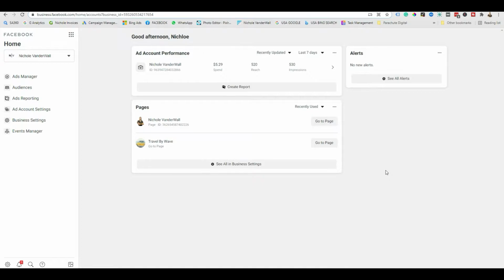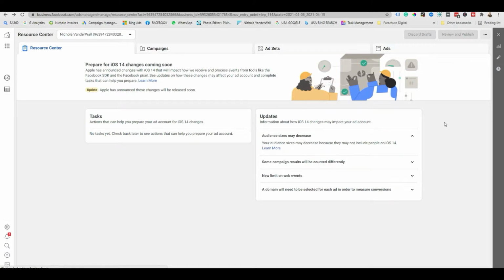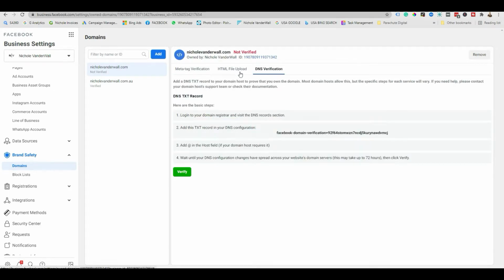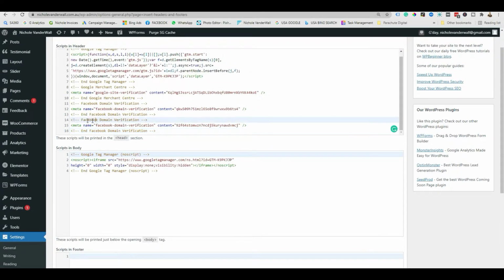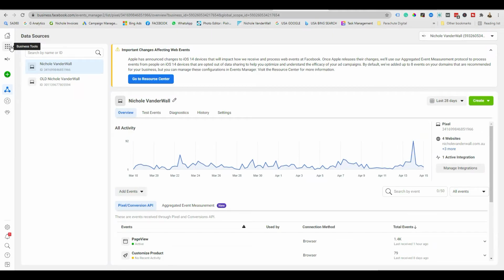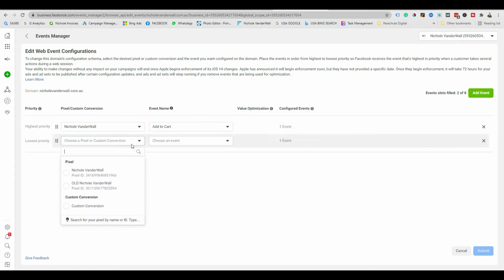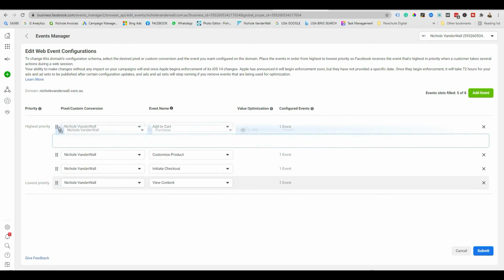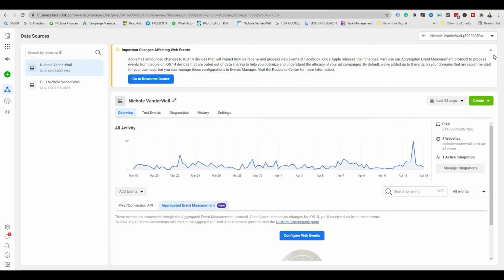IOS 14 Update Facebook Ads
The ios 14 update is upon us. What changes do you actually need to make in your Facebook Business manager to prepare for the transition? I'm here to step you through the ios 14 updates across Facebook ads.

Today's video is all about the new IOS14 changes and what steps you need to take in your business manager, so let's get started.

Time Stamps

0:00​ - Introduction To IOS 14 Update Facebook Ads For Beginners
0:36 - Channel Introduction
1:18​ - IOS 14 Update Facebook Ads Introduction
2:50 - IOS 14 Update #1 - Verify Domain
7:11 -  IOS 14 Update #2 - Web Events
11:47 - Summary

The gear I'm using:

📷 Camera 🎙️Microphone ⌨️ Keyboard & mouse 🖥️ Laptop stand
Shop all my gear in the link above.

📈The quickest way to pull reports into Data Studio.

I'm Nichole, a paid search consultant and trainer in Sydney, Australia.  I make videos about paid search, youtube marketing, social media marketing.   I also make content for Not For Profit organisations on how to manage Google Search Grants.